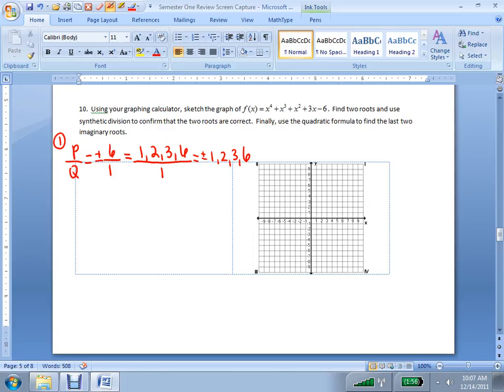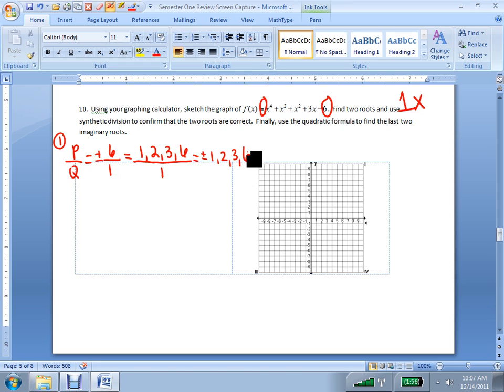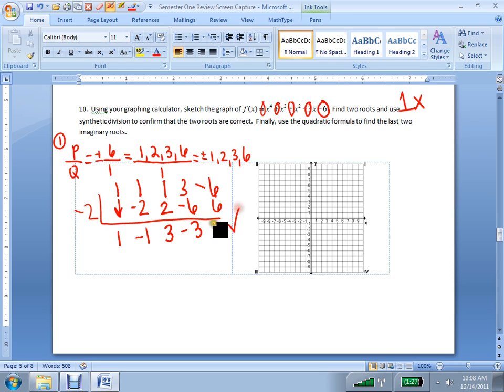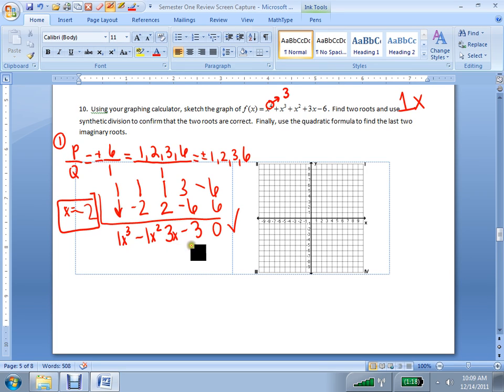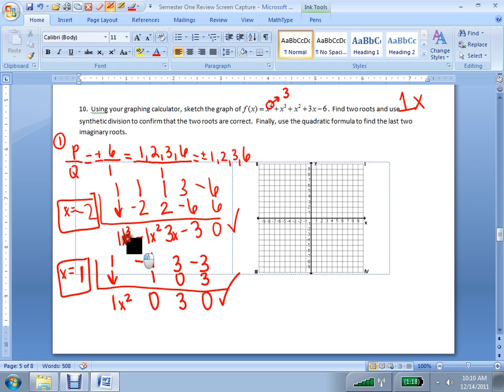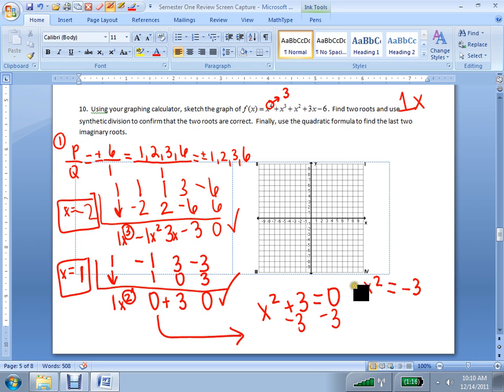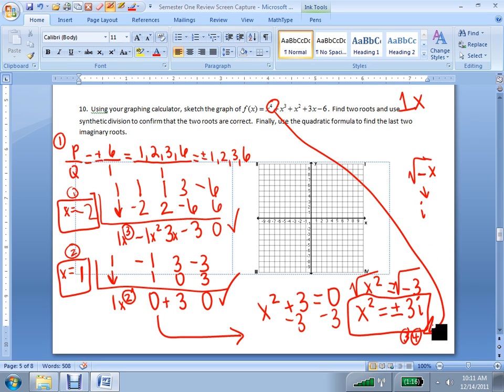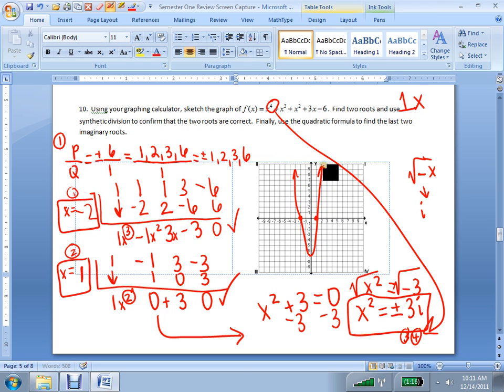Problem #10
Roots of a Polynomial with Synthetic Division